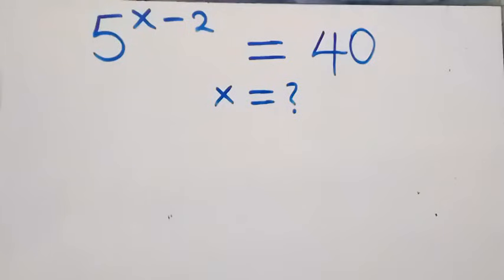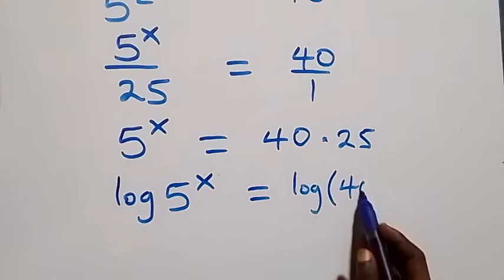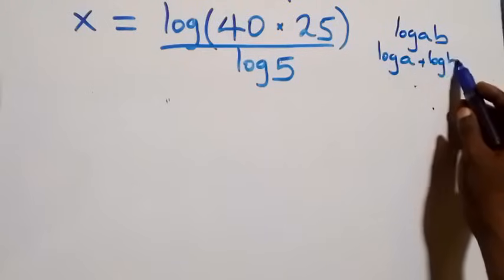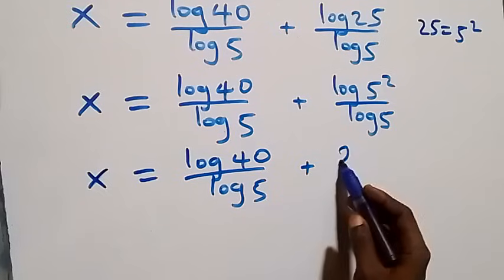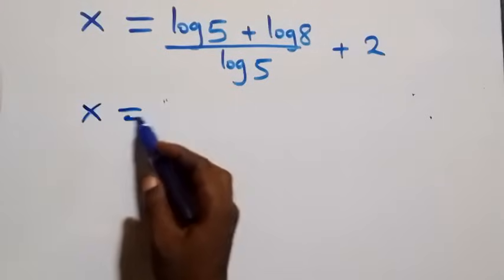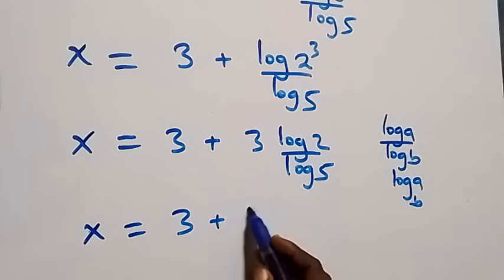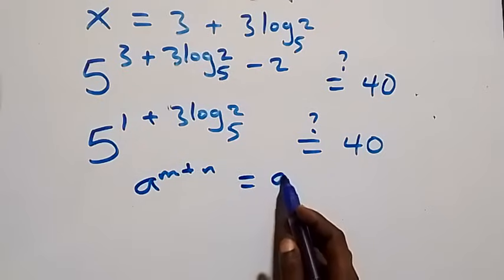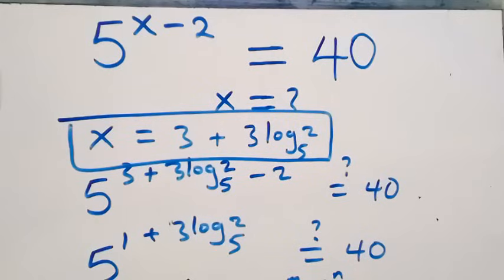Germany | Can you solve this? | Math Olympiad